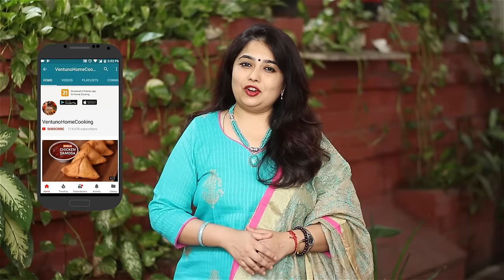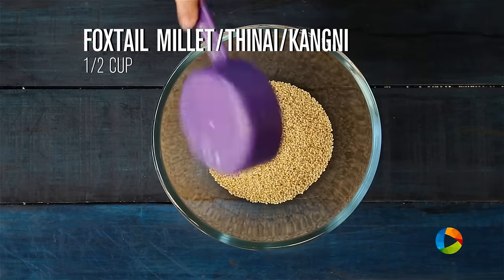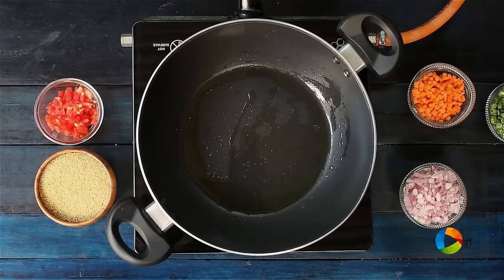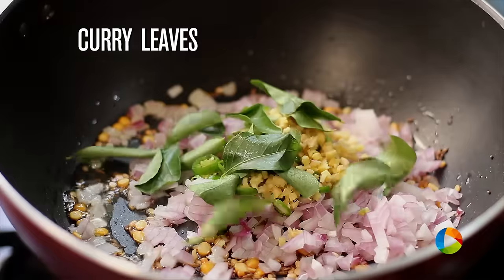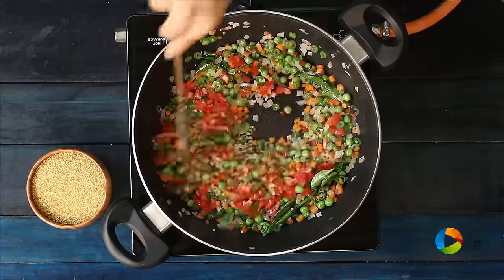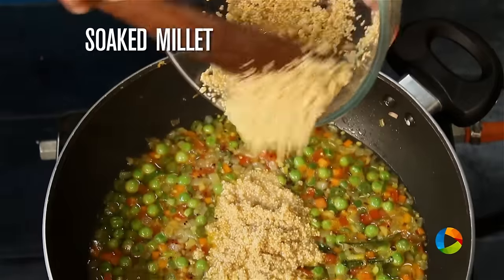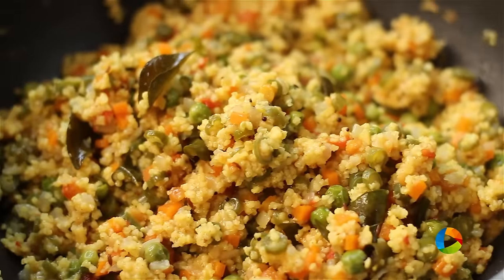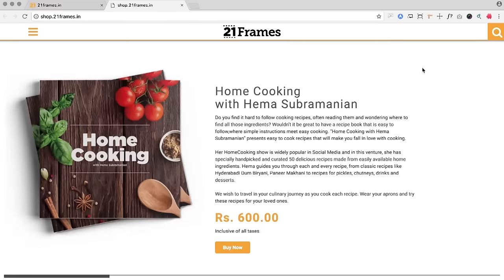Millet Upma | Foxtail Millet Recipe | Thinai Upma | Kangni Upma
Millet Upma

Ingredients

Foxtail Millet/Thinai/Kangni - 1/2 cup
Onion - 1 no. chopped
Green chili - 2 nos chopped
Chopped Ginger
Few Curry leaves
Carrot - 1 no. chopped
Few Chopped Green Beans
Green Peas - 1/2 cup
Tomato - 1 no. chopped

Method

1. Soak millets for 15 minutes
2. Heat a kadai with some ghee
3. Add chana dal, urad dal, cumin seeds, mustard seeds
4. Add onions, green chilies, ginger, curry leaves
5. Saute them
6. Add carrots, beans, peas, tomatoes, salt, turmeric powder
7. Saute them and add water
8. Close and cook for 5 minutes
9. Add the soaked millets for 15 minutes
10. Mix well and serve hot